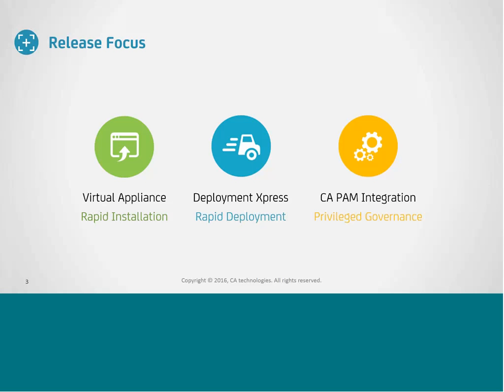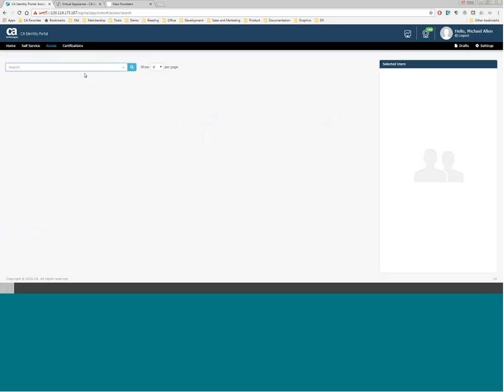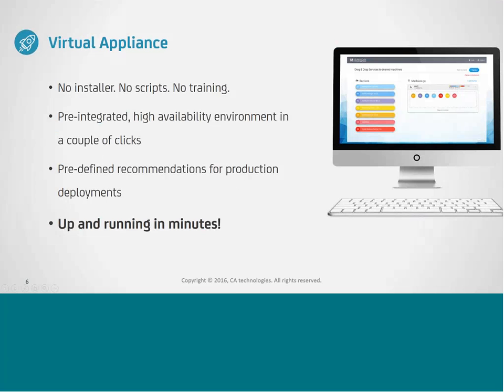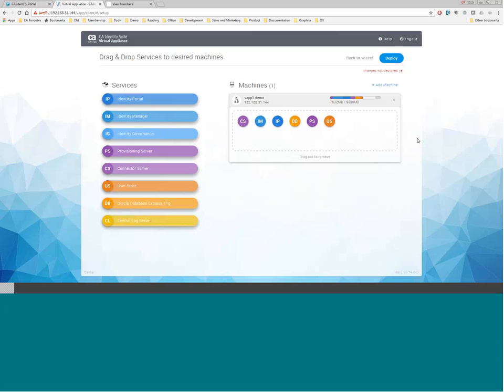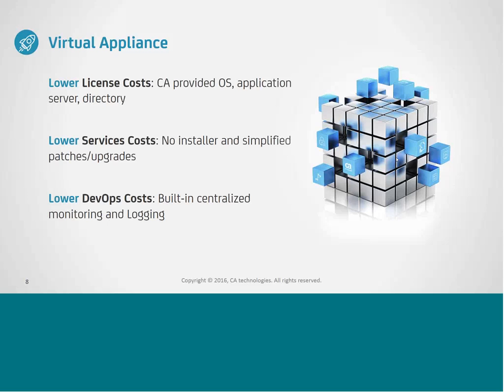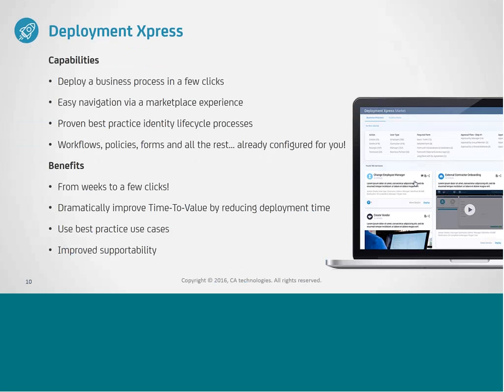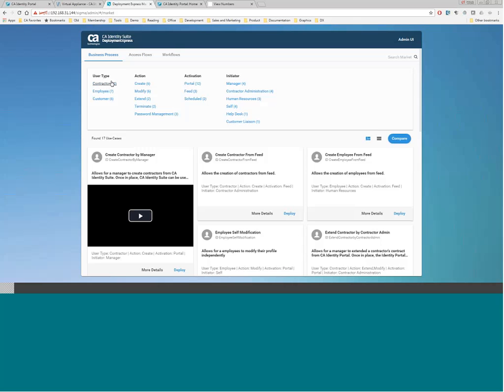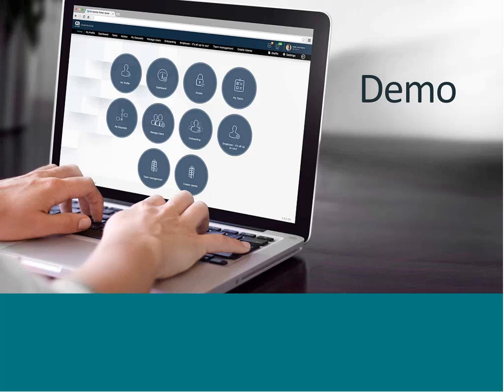Introducing the new CA Identity Suite release 14.0